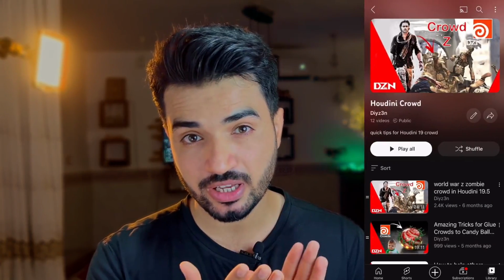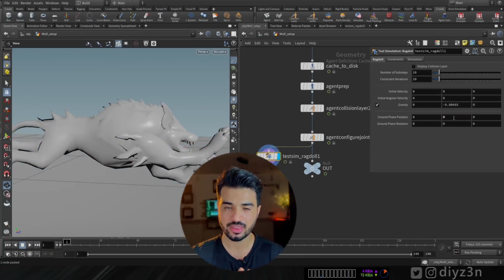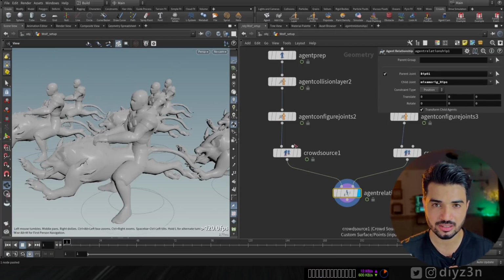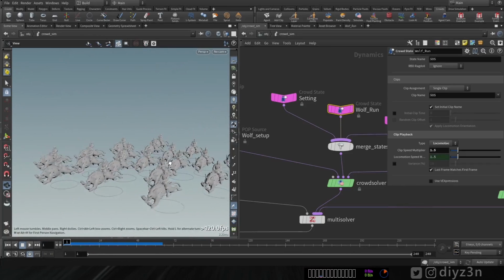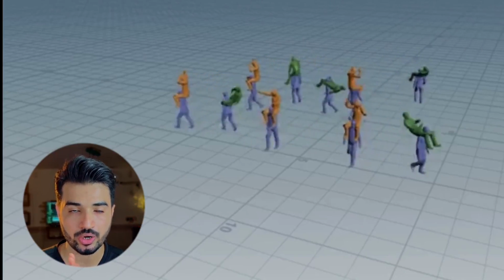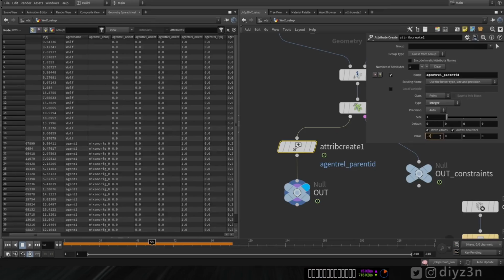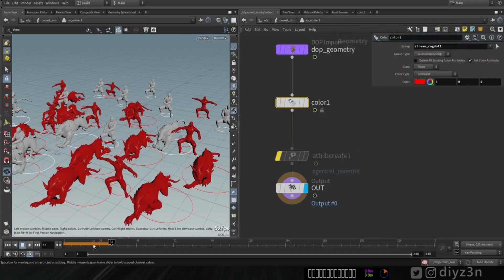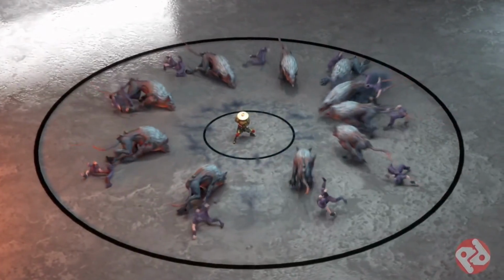Amazing Animals Crowds with Agent relationship Houdini 19.5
Hi
in this one, we are going to create our Crowd agent in sidefx Houdini 19.5 and then we’re going to prepare that for the ragdoll setup, and then set up our collision shape, and configure the joint for the rotation limit, and then we are going to connect that with the agent relationship and of course, we are going to active ragdoll for the agents

0:40 - Overview
1:56 - Agents Setup
5:30 - Agent Relationship
8:06 - Agent Ragdoll
9:33 - Disconnect the Rider
15:00 - Final Scene